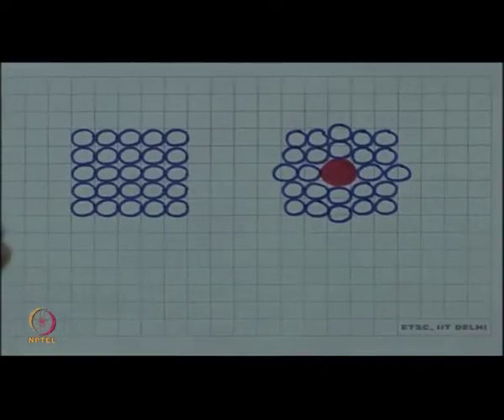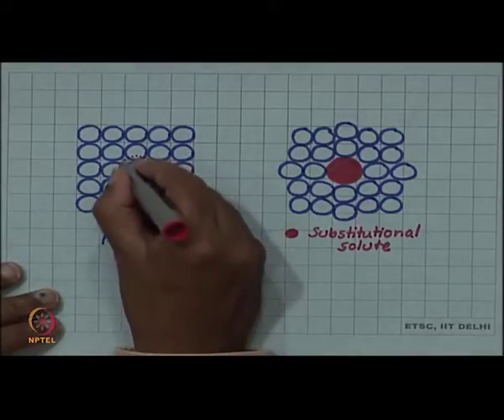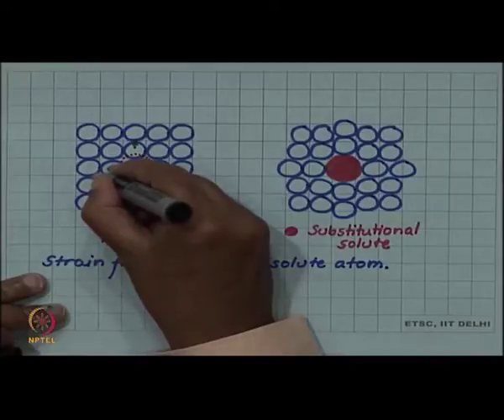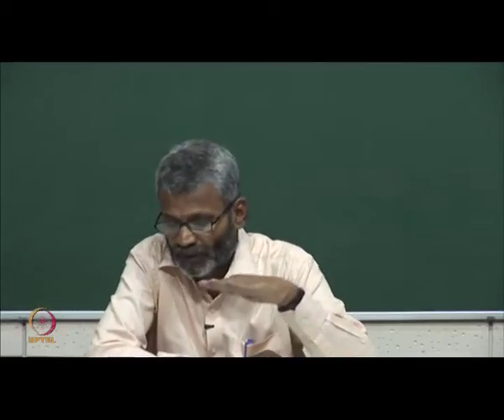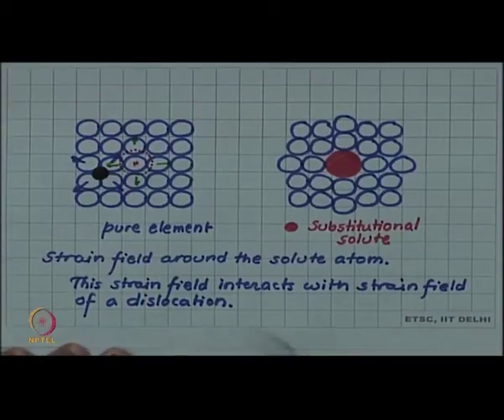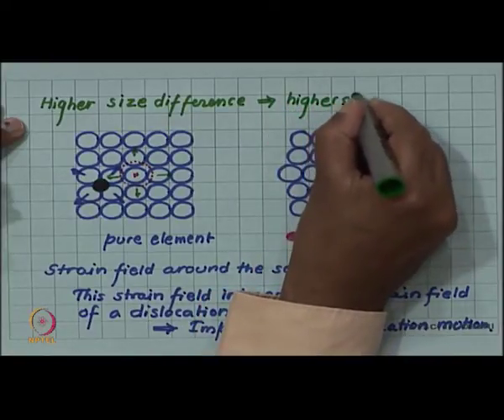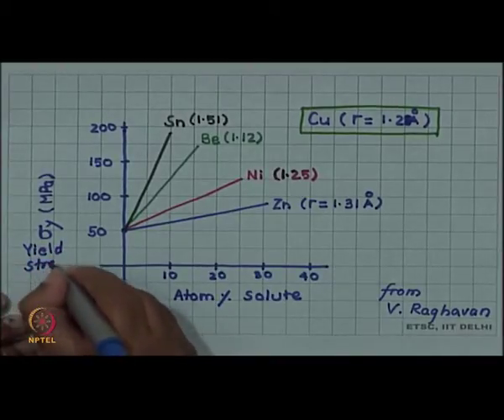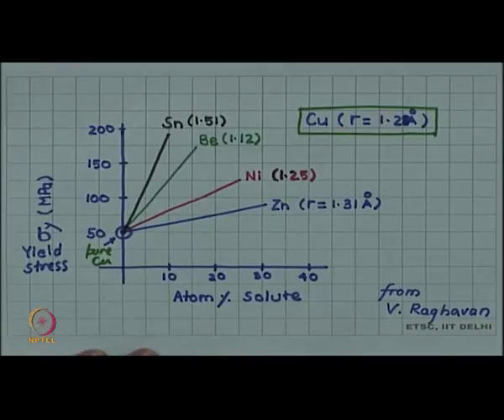Solid solution hardening